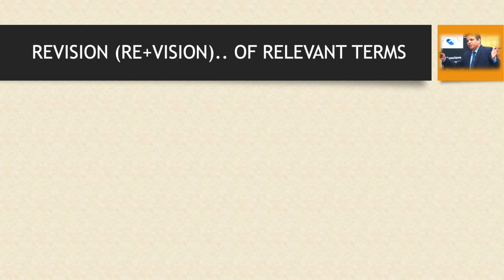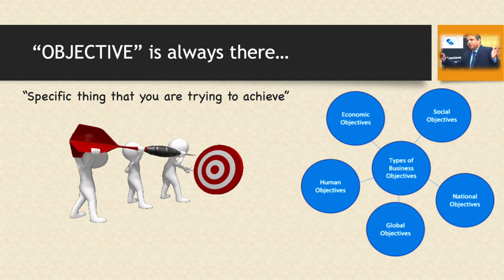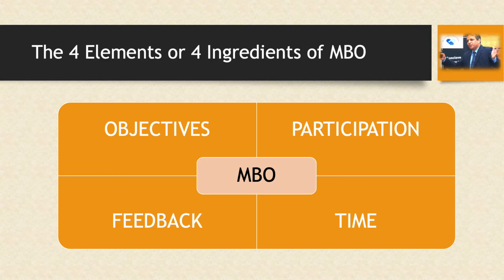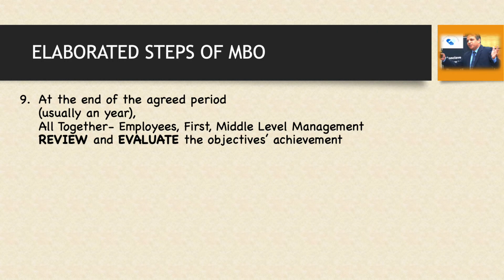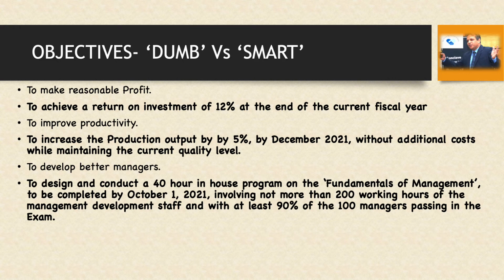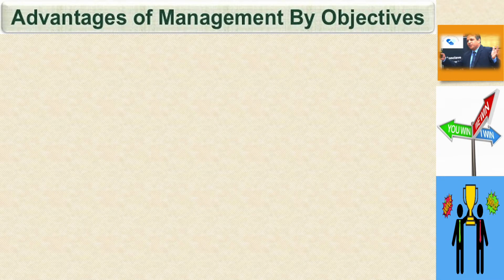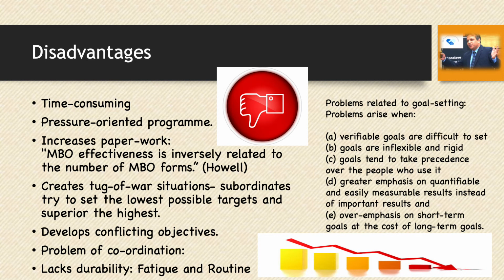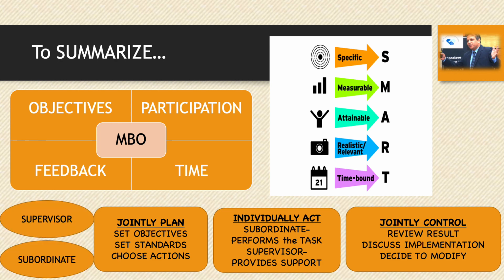HOSPITAL MANAGEMENT FOR DOCTORS. MANAGEMENT BY OBJECTIVES.MBO. DR ROOPAM GUPTA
Hospital Management for Doctors.
MANAGEMENT BY OBJECTIVES. MBO.

Dear Viewers, this is my 4th Video on YouTube!
It is a Humble Attempt to share my limited knowledge about the Science and Art of 'Management' with my Medical Fraternity!
Thank you for your Valuable Feedbacks on my attempt at Youtubing.
I have tried my best to take care of all your suggestions.
Requesting your comments for this Video!
For any further Query or help related to this topic, You can also communicate with me directly at -

Dr. (Prof.) Roopam Gupta
Ph.D. (Management), MD, ACME, MHA, MSc, DIH, MBBS
Professor (Anatomy) &  Medical Superintendent
C. U. Shah Medical College Hospital
Dudhrej Road, Surendranagar,
Gujarat. 363 001 India